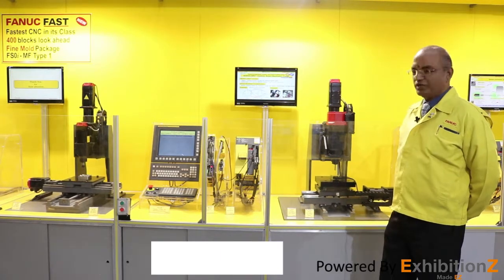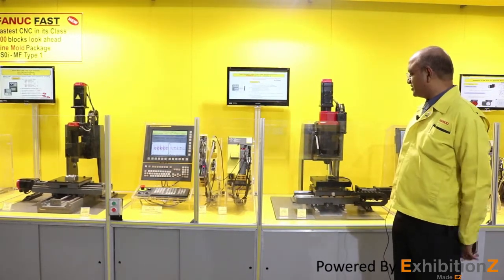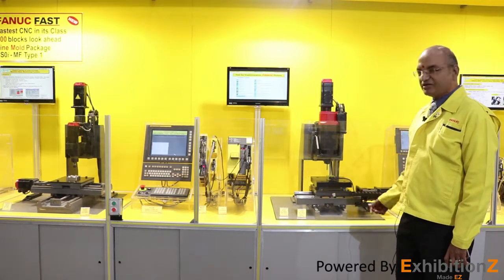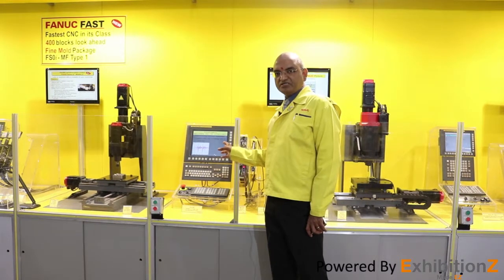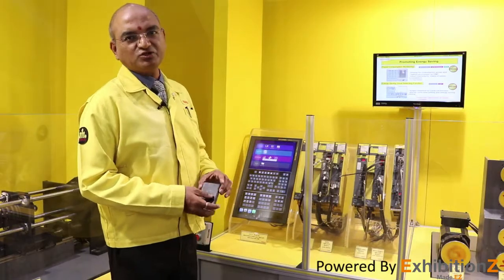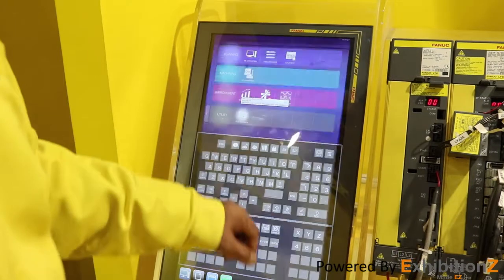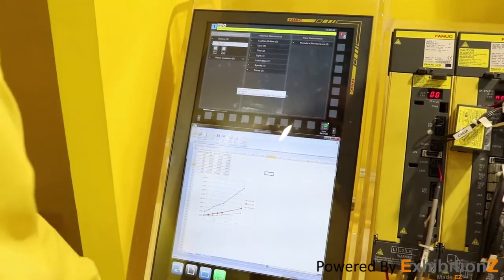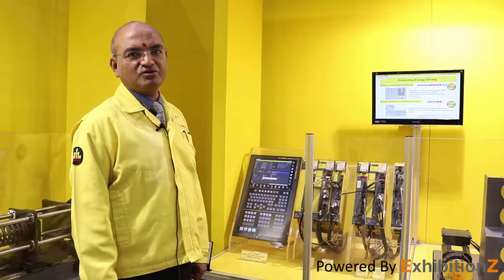Fanuc VE Film @ IMTEX 2017